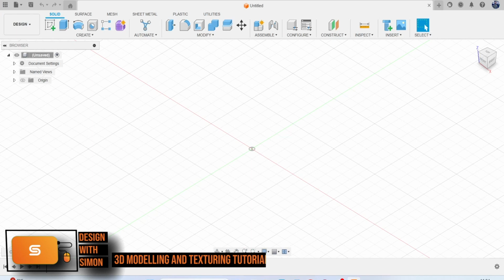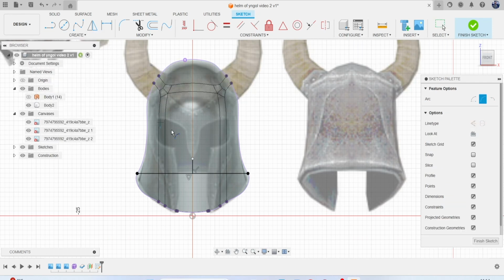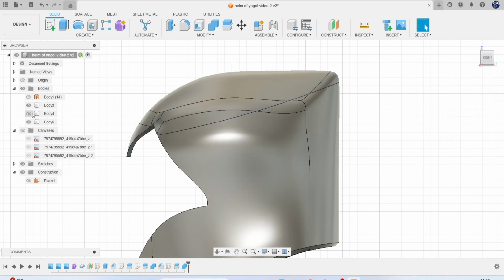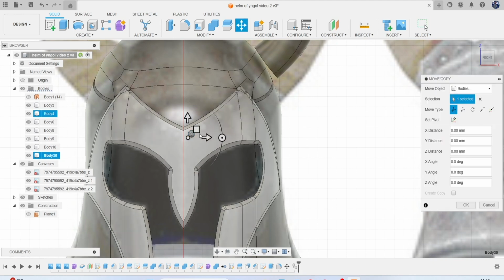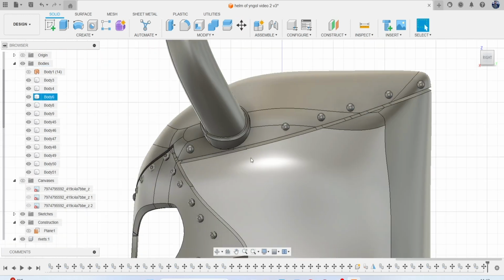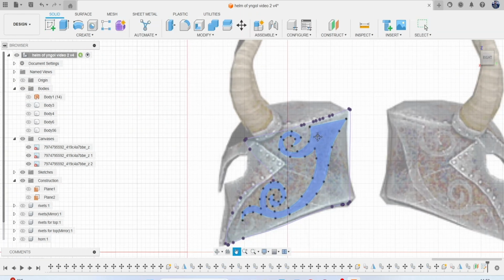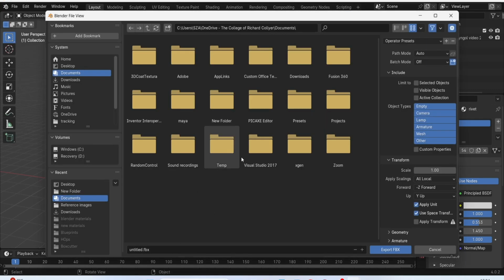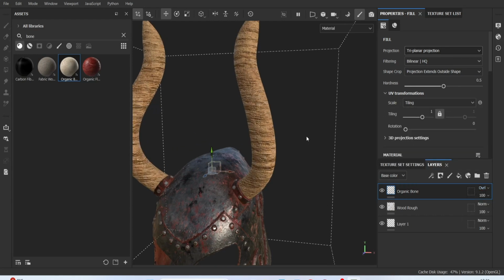Fusion 360 Tutorial: Helm of Yngol